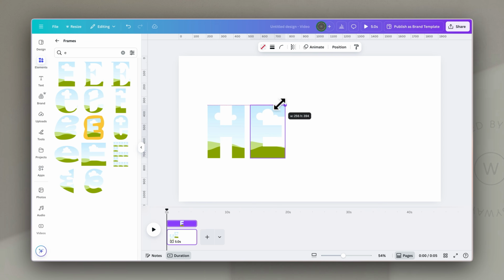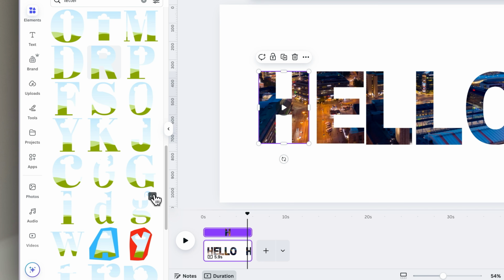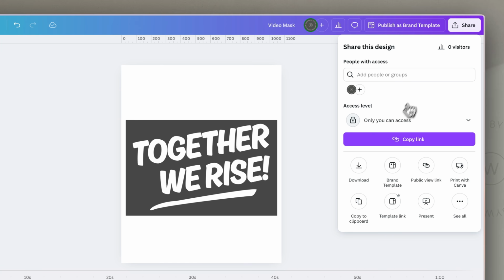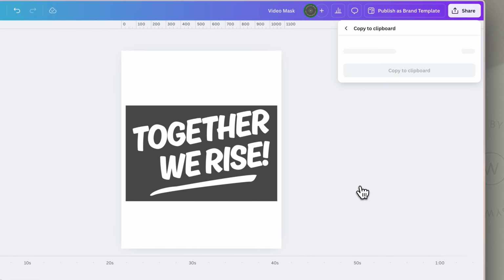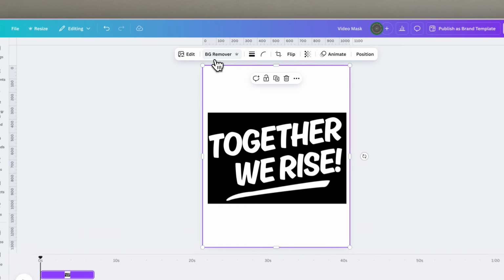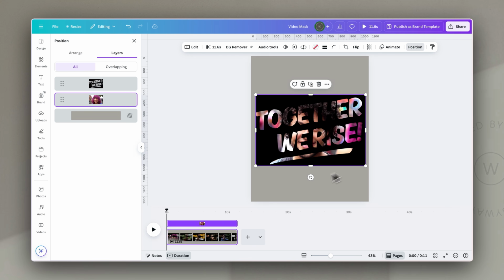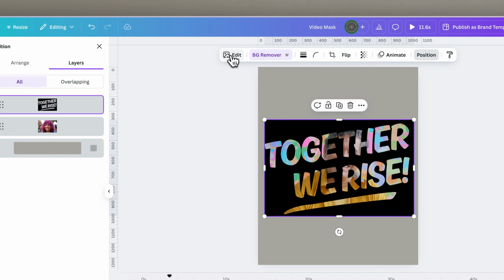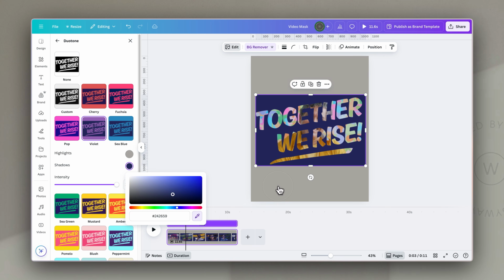Video Inside Text in Canva - Make Your Content Stand Out!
Wanna make your videos POP using text masking in Canva? 🎥✨ In this tutorial, I’ll walk you through exactly how to create text mask effects in Canva videos — no complicated tools, no fancy editing software needed.

Whether you're a content creator, small biz owner, or just Canva-curious, this is your go-to guide for adding that extra visual wow to your social posts, Reels, and YouTube Shorts.

Perfect for: Instagram Reels, TikToks, Stories, YouTube Shorts & more.

🖤 Want to master Canva like a designer?

TIMESTAMPS
00:00 - What You’ll Learn in This Canva Video Tutorial
00:54 - The 'usual' way to add video to text
01:32 - Introducing 'masks'
01:54 - Creating the custom text frame
03:08 - Making your text a 'mask'
03:37 - Inserting your video
03:55 - The final tip

Drop into our newly launched store and browse our high-converting sales page templates, or grab a curated selection of social media templates

🔗 LINKS & RESOURCES